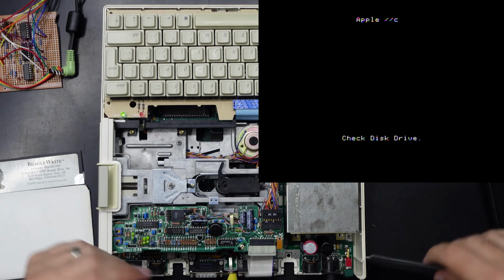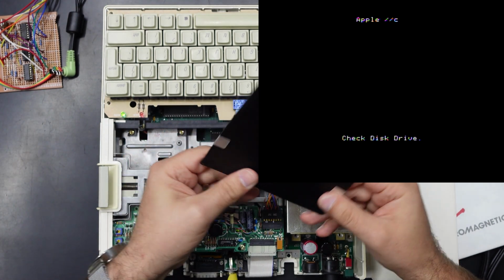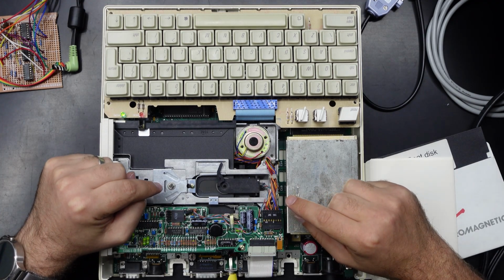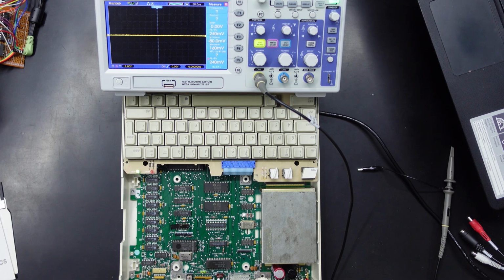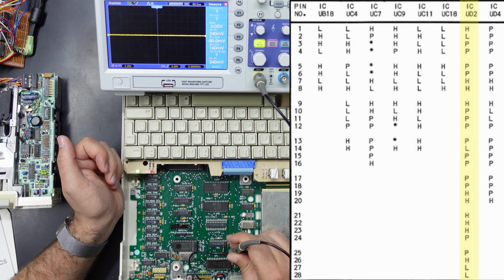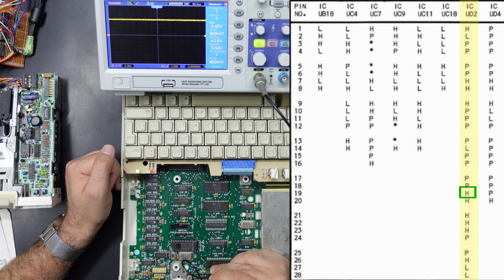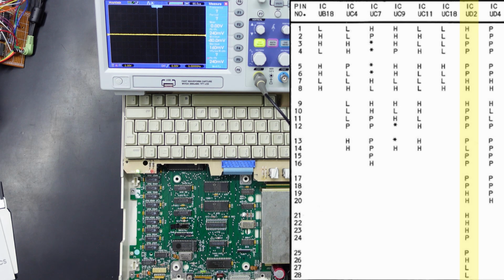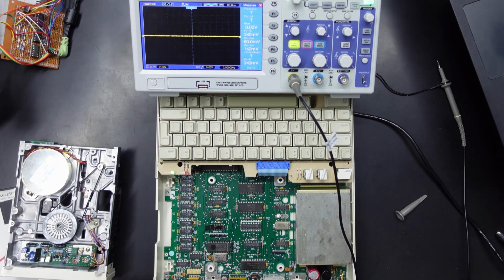Apple IIc repair and restoration - Part II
. I've lost many a disk to this one and it almost feels as though Steve Wozniak and Wendell Sander are trolling me or maybe it's Mr Lurch himself 😂

0:00 Intro
1:57 The problem
5:28 Logic tests
10:01 WRREQ
11:51 Testing testing
13:01 Delving deeper
14:51 Further testing
16:08 Outro